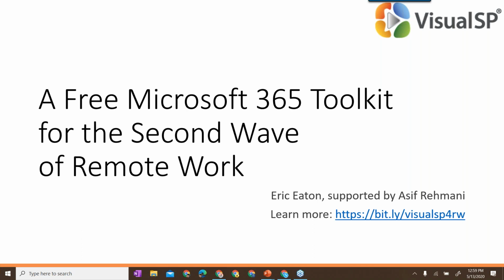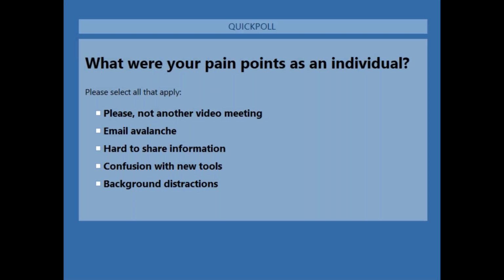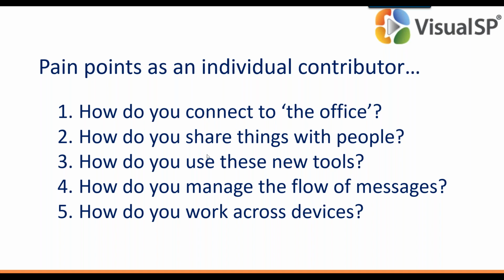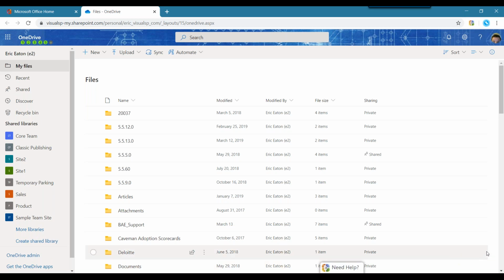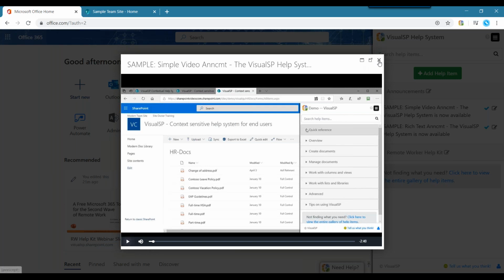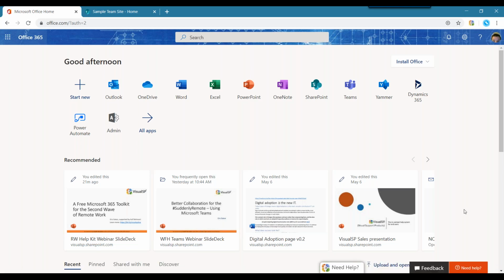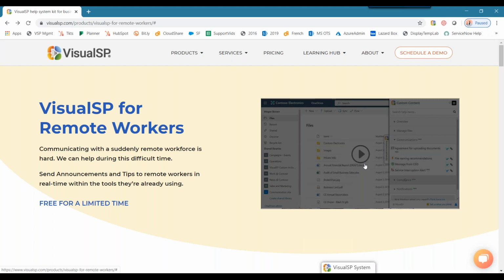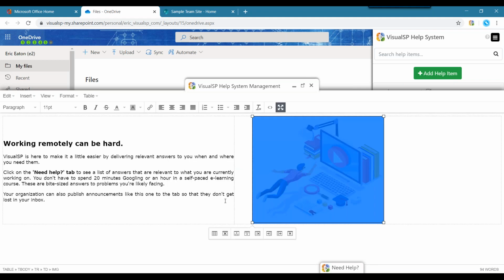A Free Toolkit for the Second Wave of Remote Work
Some companies have been very successful with the current work-from-home situation, and others have struggled. How has your organization done? Even if you’re looking for ways to get back in the office as soon as its allowed, we’ll likely be in this position again for a second wave or intermittently over the next year or two. How do you plan to smooth that process out going forward? Join us to learn about VisualSP’s free Remote Worker Help Kit and how it will help you:

Familiarize your users with remote tools
Skip the inbox and push announcements and alerts directly to your users as they work
Inspire, motivate, and set expectations by publishing video messages from your organization’s leadership